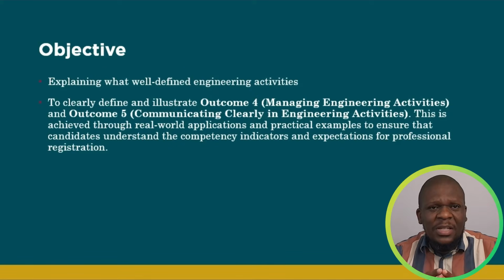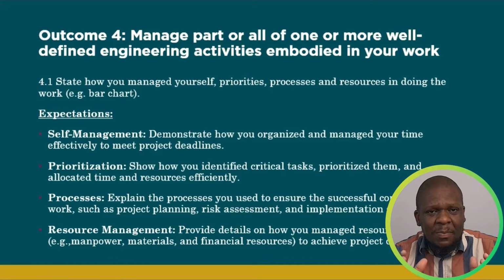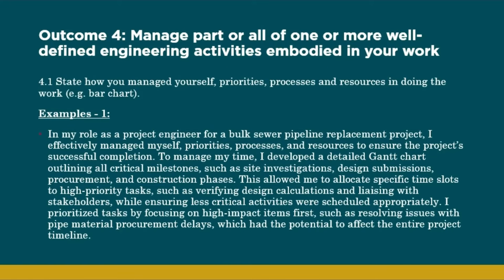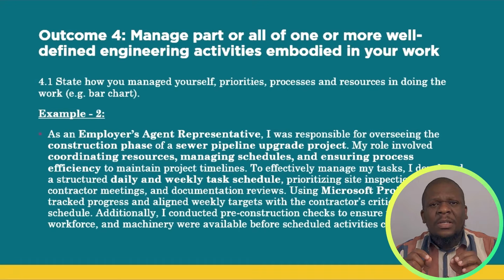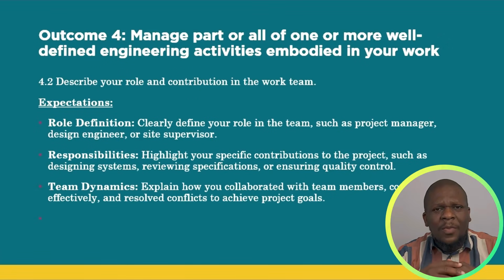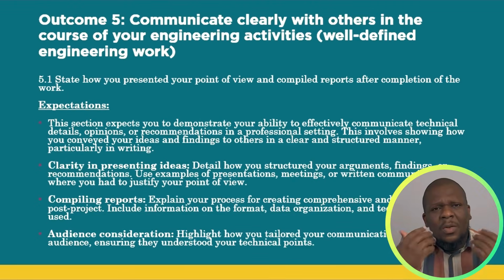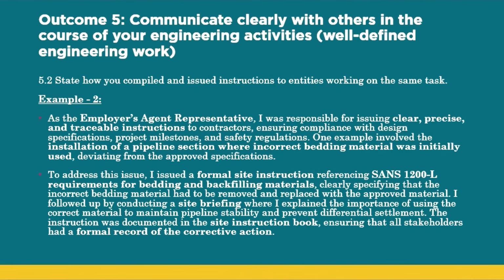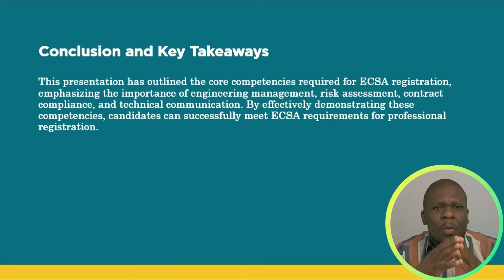Group B Outcomes Simplified | Your Path to ECSA Technician Registration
🎥 Understanding ECSA Group B Outcomes for Technician Registration

Are you preparing for your ECSA professional registration as a Technician? In this video, we break down Group B Outcomes to help you effectively demonstrate your competencies in managing engineering activities and professional communication.

What You’ll Learn in This Video:
🔹 Outcome 4 – How to manage engineering activities, prioritize tasks, and allocate resources effectively.
🔹 Outcome 5 – Mastering professional communication, including writing reports, structuring presentations, and issuing site instructions.
🔹 Real-World Engineering Examples – Practical case studies to help you showcase competency in Group B outcome.

Your ability to properly document and communicate your engineering experience is critical for ECSA registration. This video will help you understand how to structure your evidence and meet competency standards.